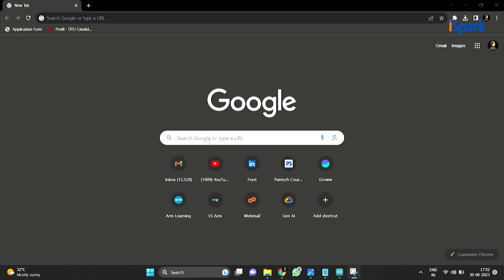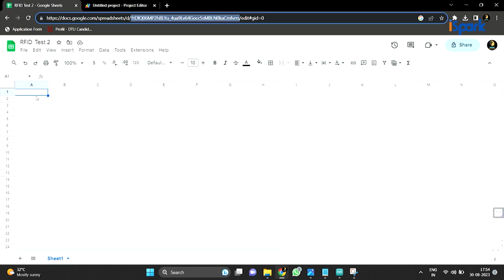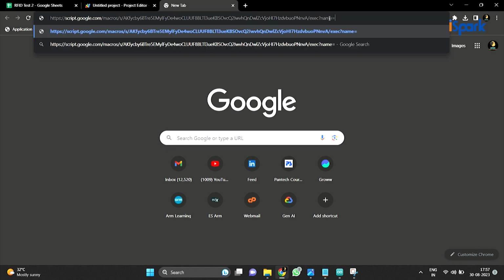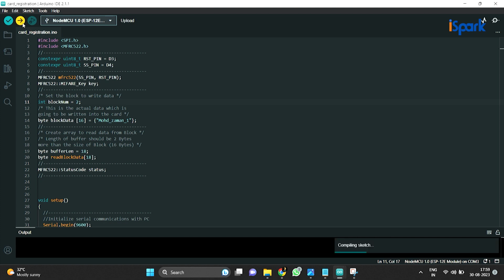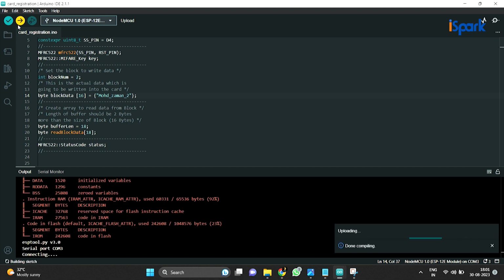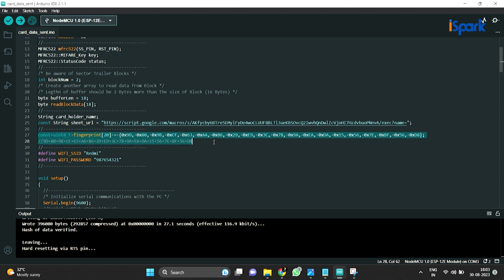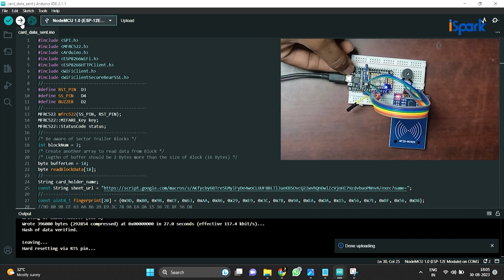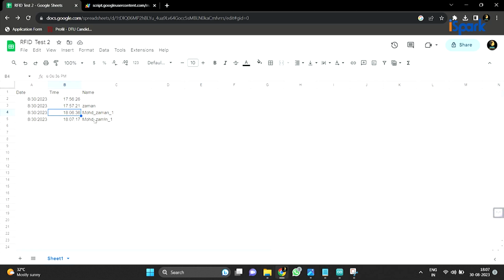RFID Attendance system using IoT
Drive link for source code and Circuit Diagram